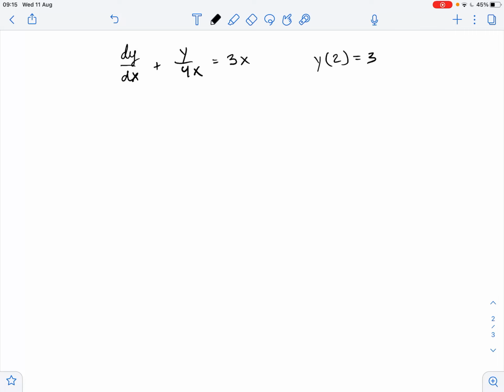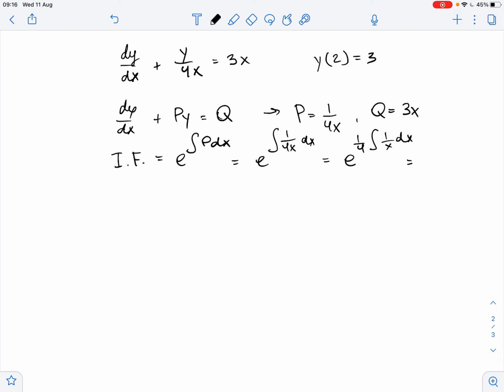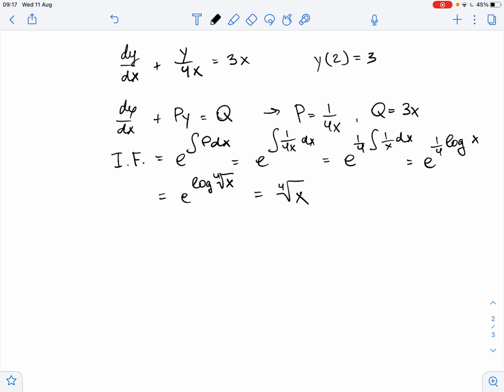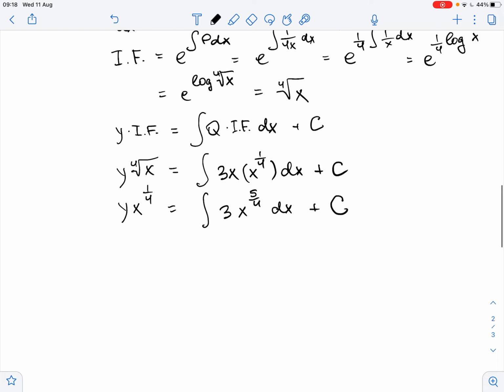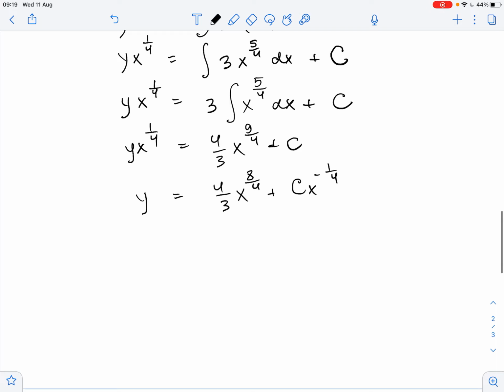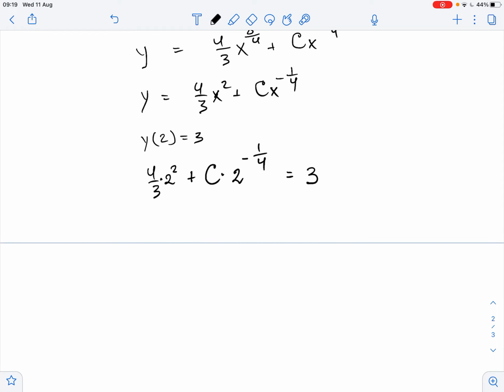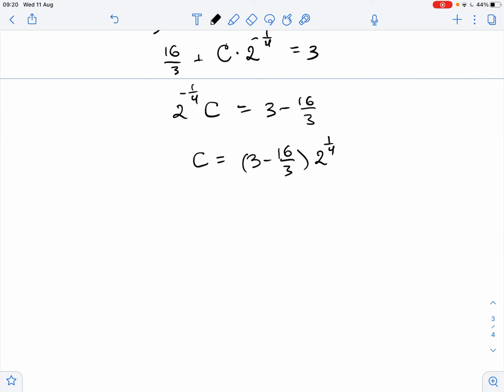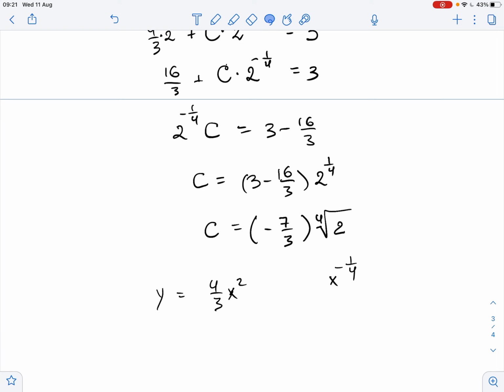Determine whether the statement "I’ve noticed that for sine, cosine, and tangent ...| Plainmath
Solution to Differential equations question: Determine whether the statement "I’ve noticed that for sine, cosine, and tangent, the trig function for the sum of two angles is not equal to that trig
function of the first angle plus that trig function of the second angle", makes sense or does not make sense, and explain your reasoning.